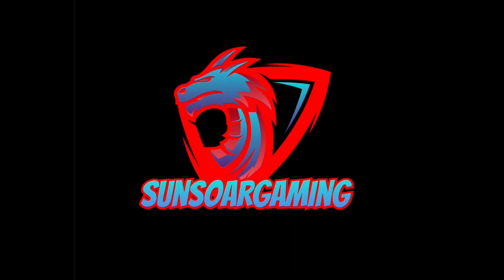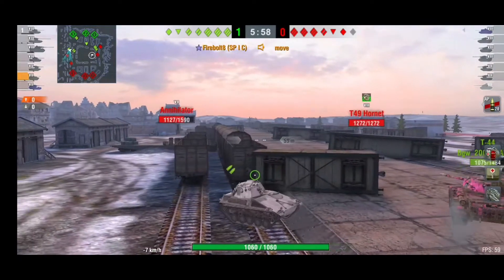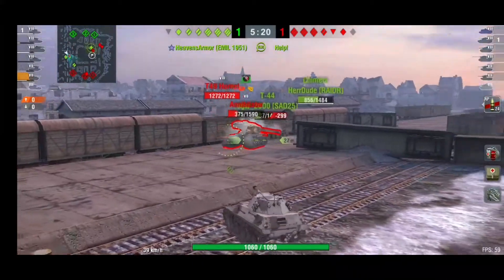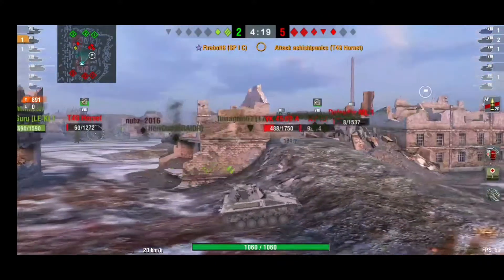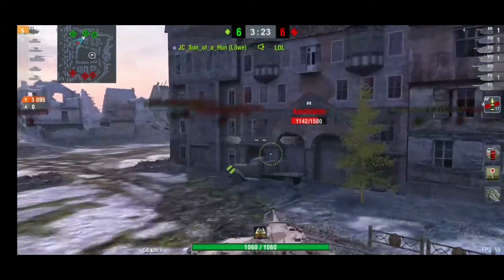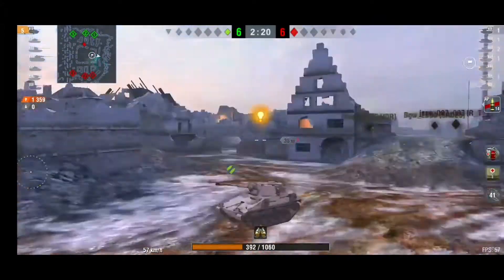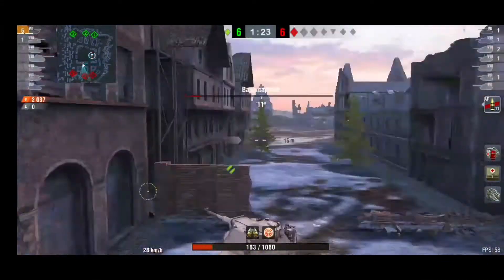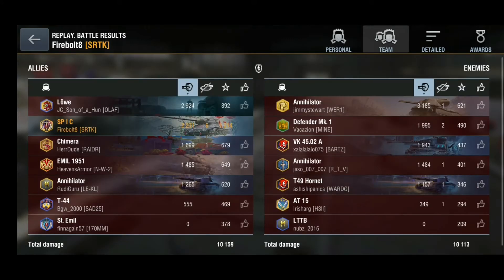Sp1cTastic gameplay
Today we have Firebolt driving the Sp1c for us. now as some of you may I'm a trainer for Prime Time Academy, lately I've had a few players asking about how to play light tanks effectivly and firebolt here in this replay shows almost absolute perfection in this game.